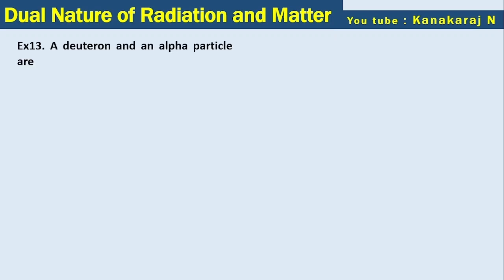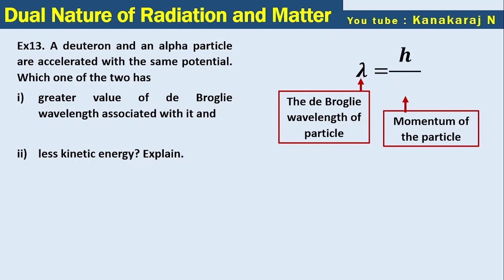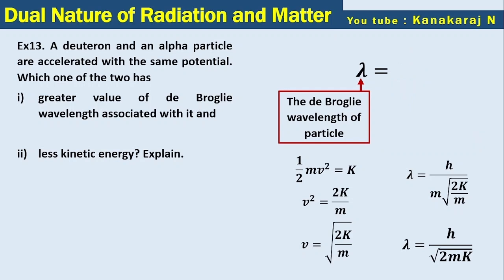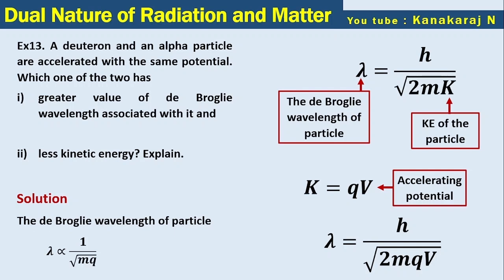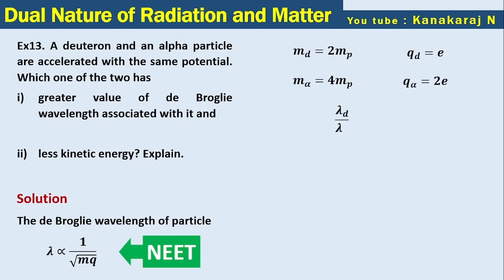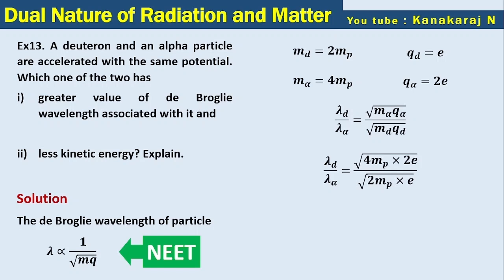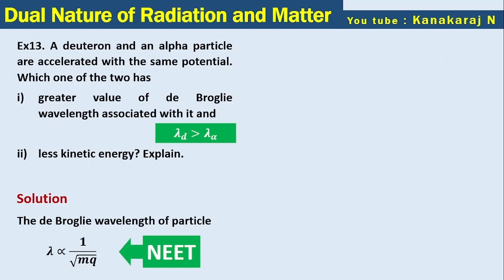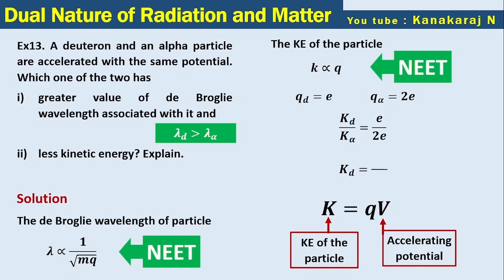28Ex13 A deuteron and an alpha particle are accelerated with the same potential Which one of the tw